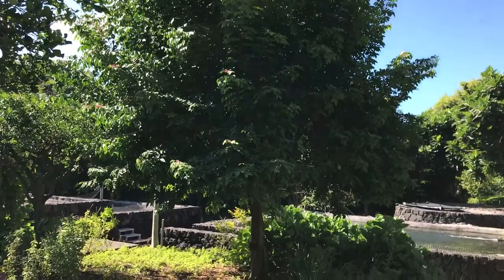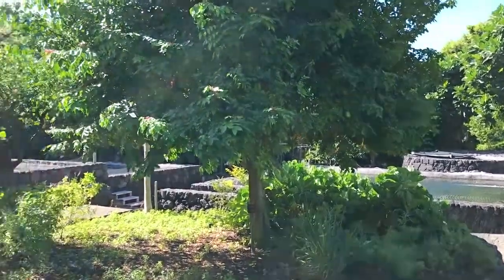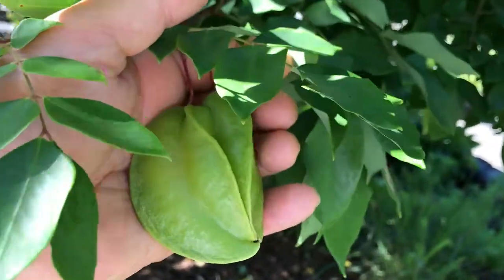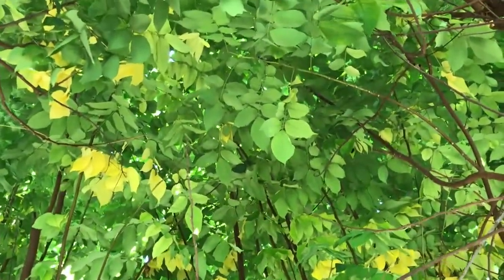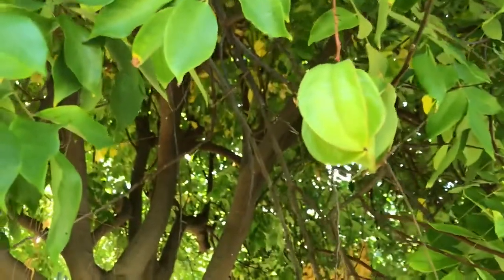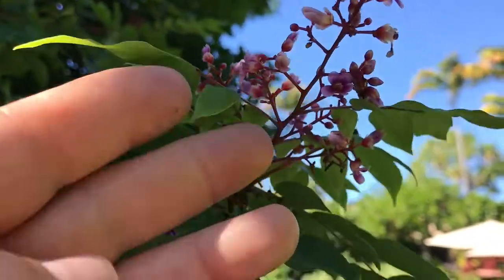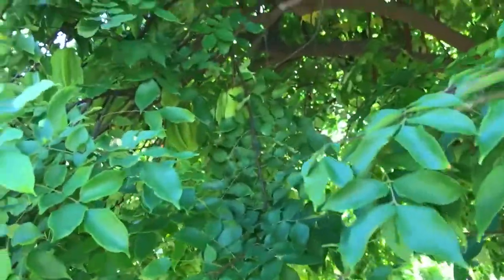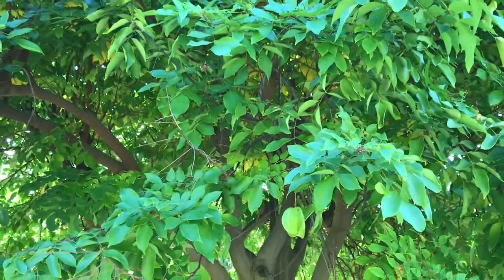Star Fruit Tree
While on a business trip to HI I found a Star Fruit Tree as well as other tropical plants that I thought I'd share through the Great Escape Farms YouTube channel.

Help support our efforts by shopping through our Amazon It won’t cost you any additional money and it will help a small business out.